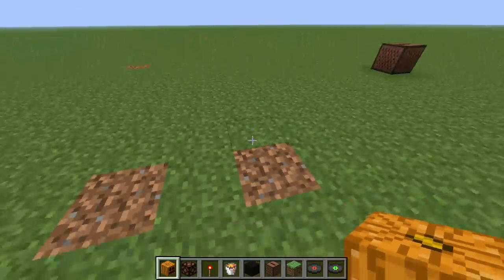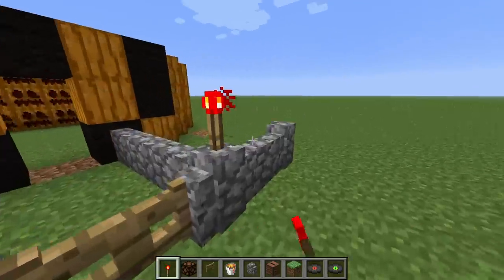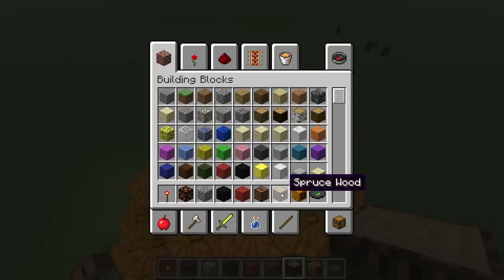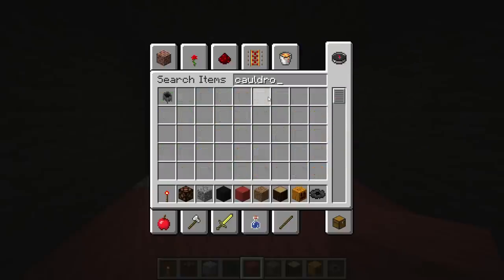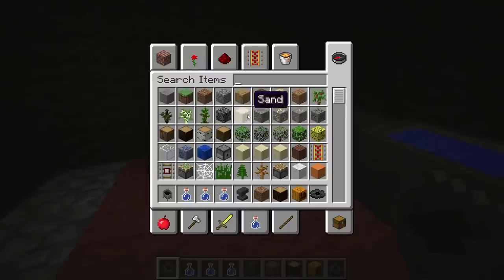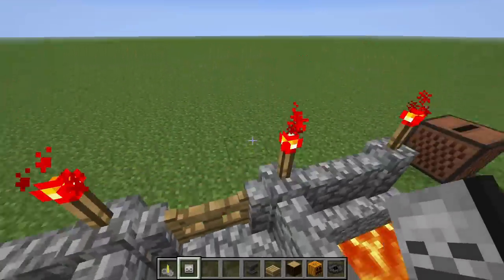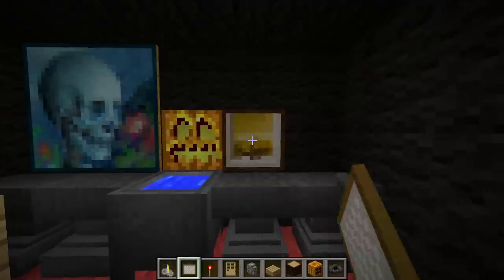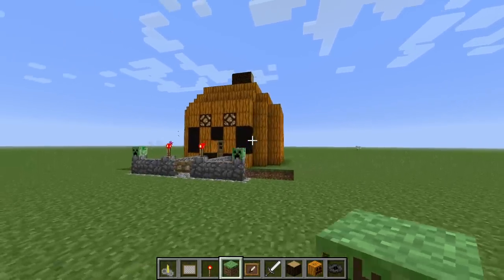Happy Halloween: How to make a Pumpkin House in Minecraft!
Want to make a new home in the spirit of Halloween?  Well now you can!  :D